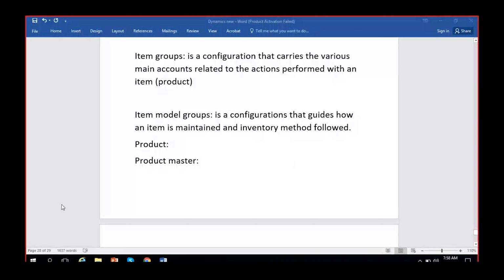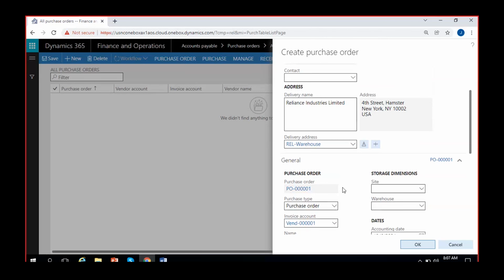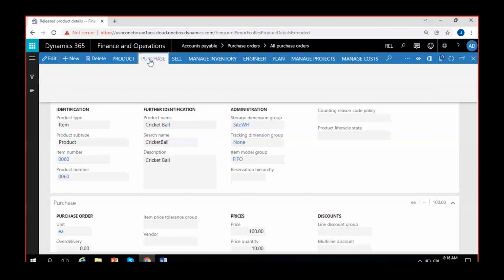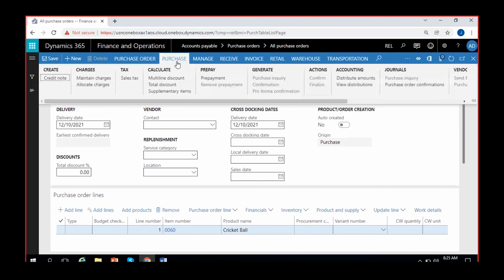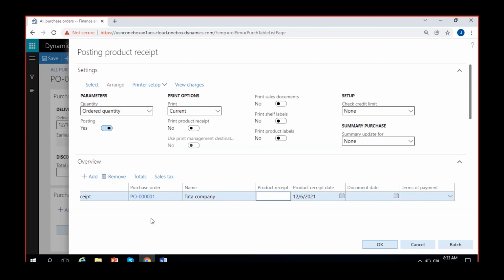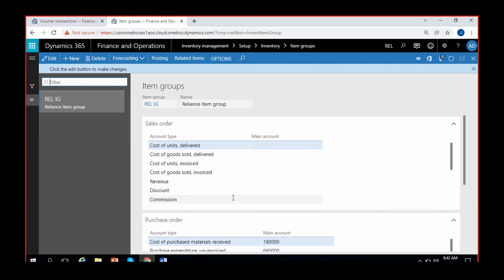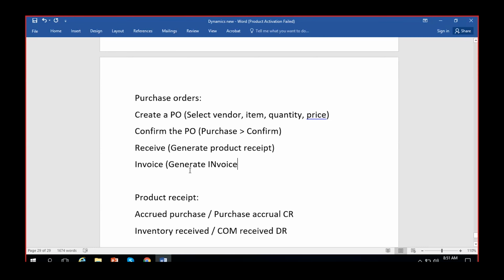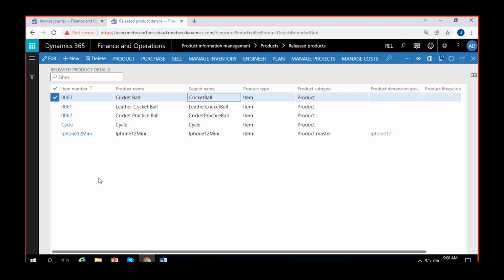How to process a purchase order in D365 f&o?